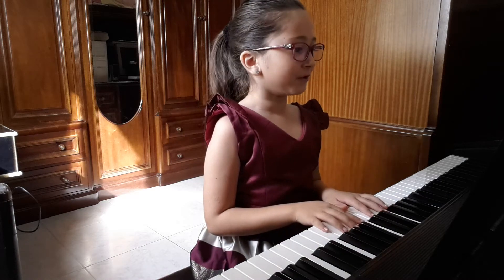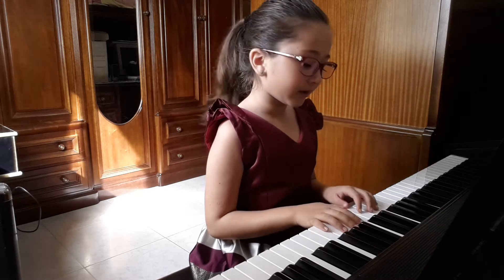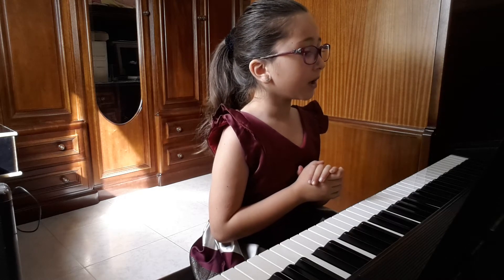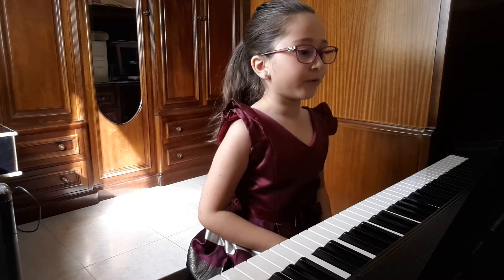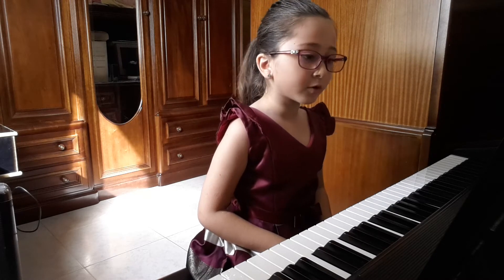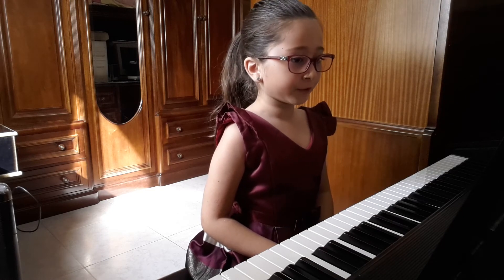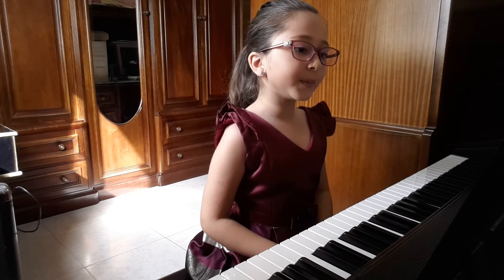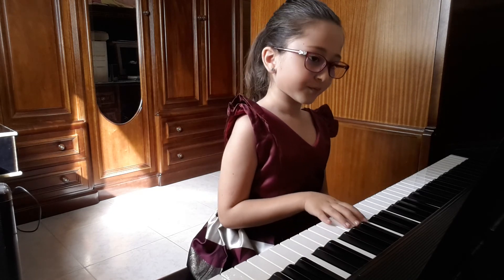Piano Grade 1 Scales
Nirvana Magri playing the grade 1 scales